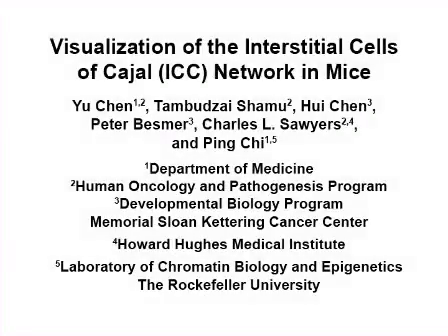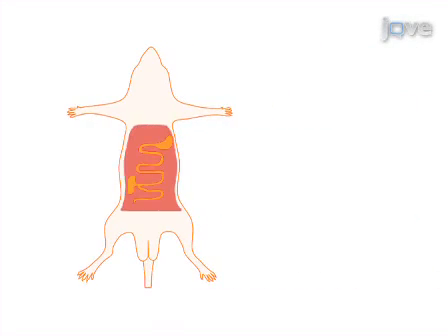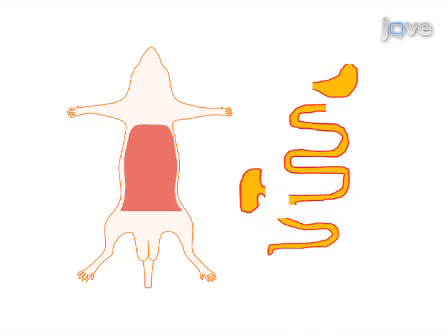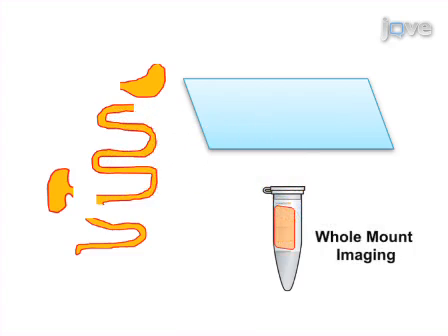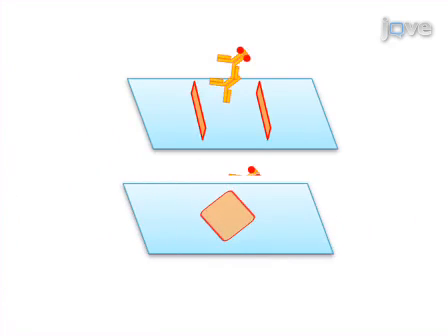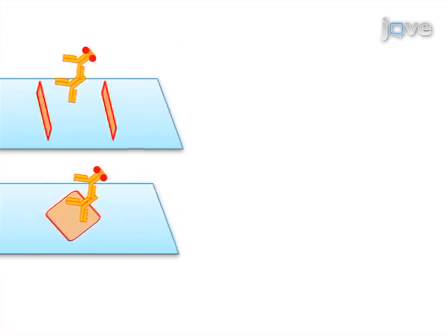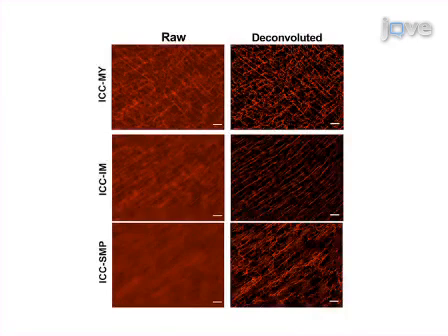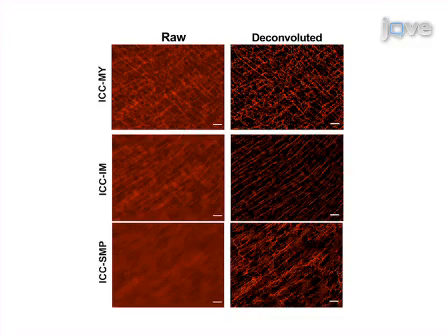Interstitial Cells of Cajal (ICC) Visualization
The researchers have demostrated the visualization of the ICC networks by fixed-frozen cyrosections and whole mount preparations

no sign up needed for open access content, or request a trial to get instant access to our full library.

Researchers have dissected the mouse GI tract  to visualize the ICC network using the Kit immunostaining  and Fluorescence methods in  the large intestine.